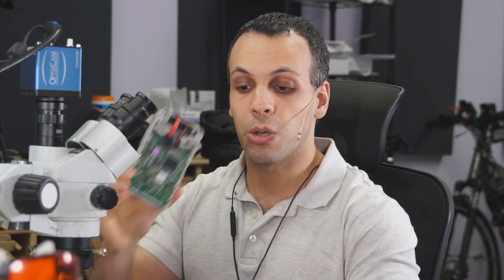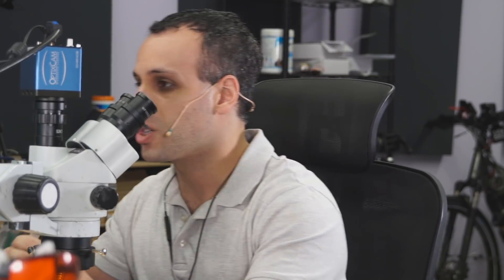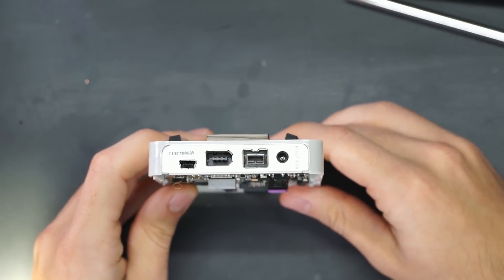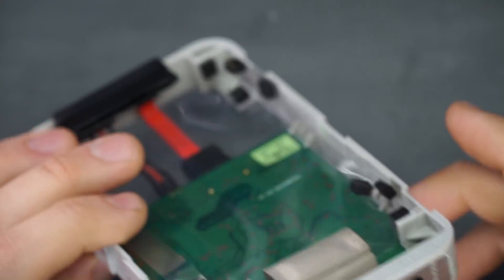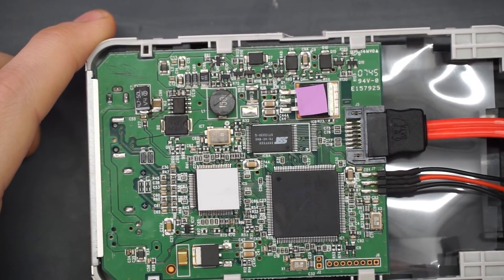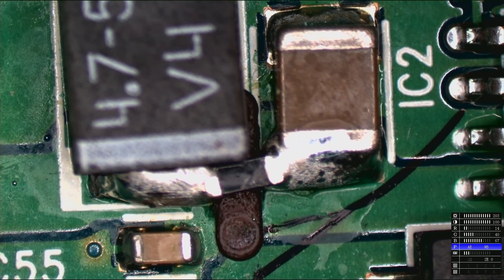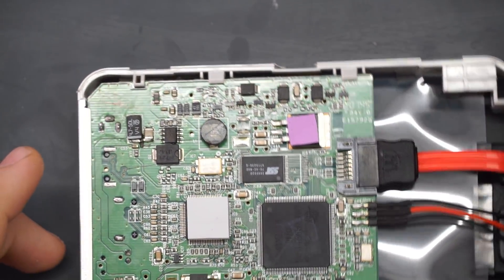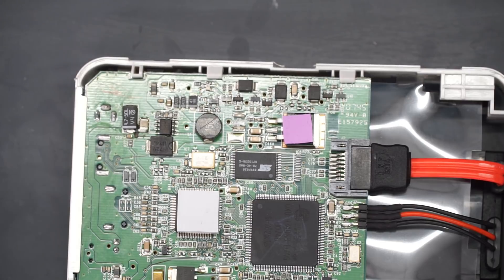Lacie RUGGED external hard drive: a peek at the PCB